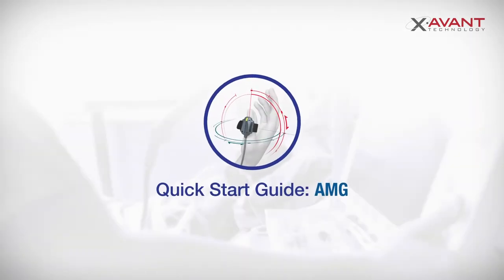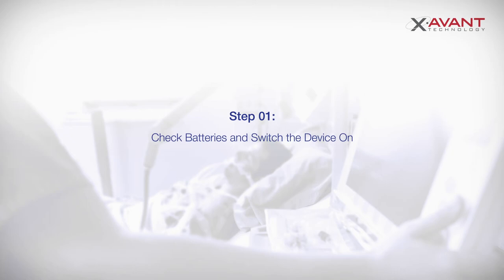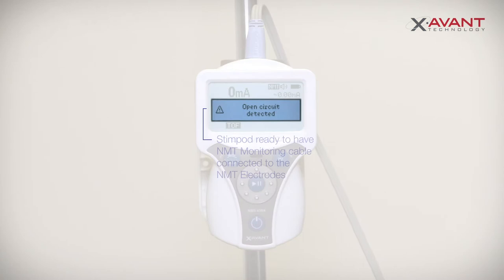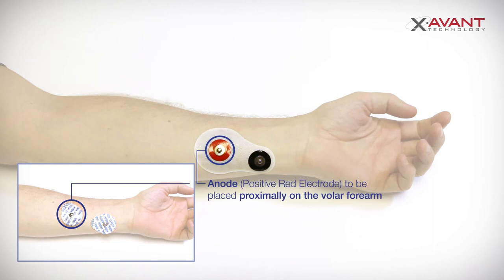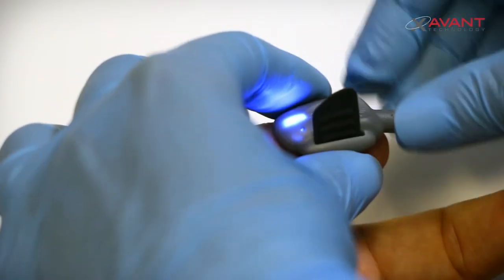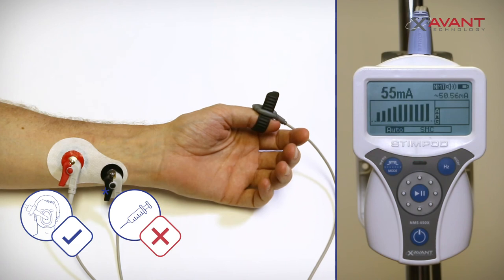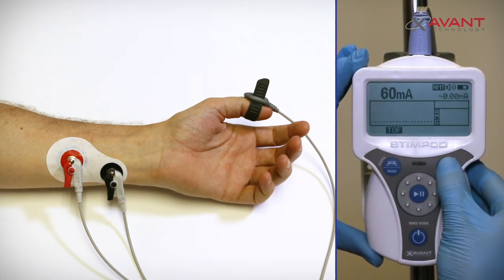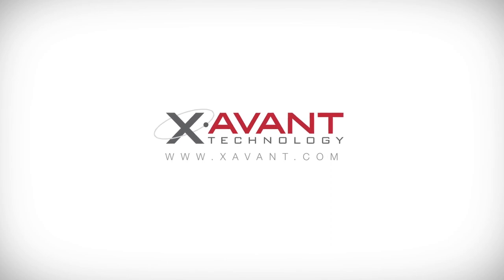NMT Monitoring using Acceleromyography (AMG)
This guide shows you how to set up the Stimpod NMS450X for neuromuscular monitoring of the ulnar nerve using acceleromyography (AMG). The Stimpod is the only Train of Four (TOF) monitor that can use both electromyography and acceleromyography allowing hospitals to streamline their monitoring with one device, regardless of the setting of the specialised department.